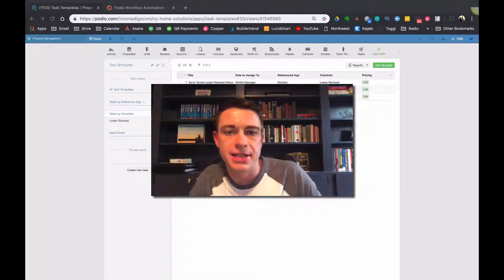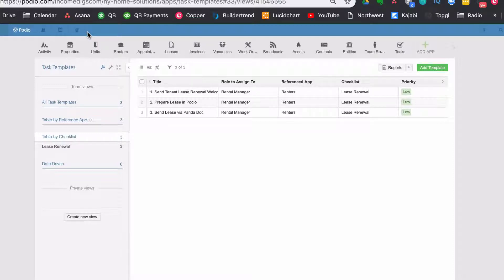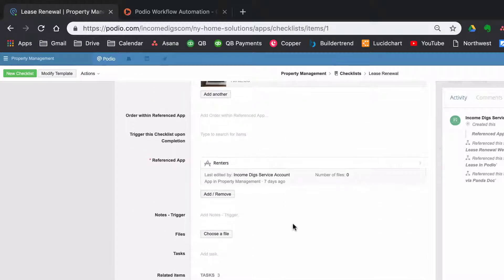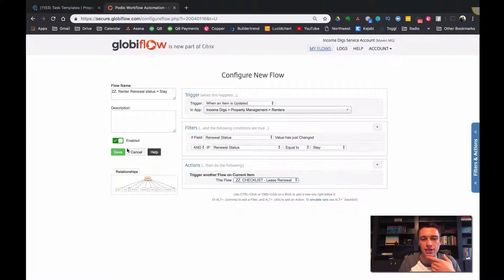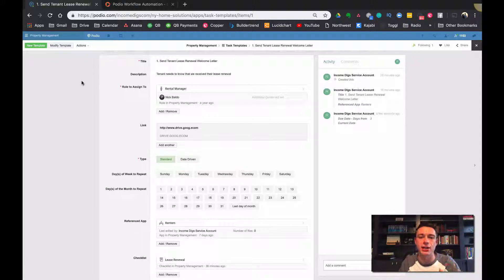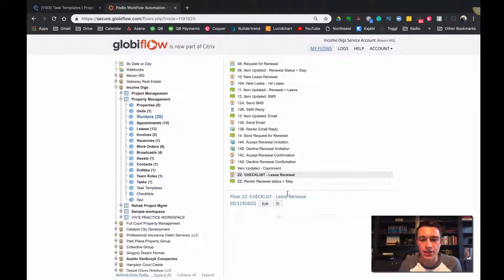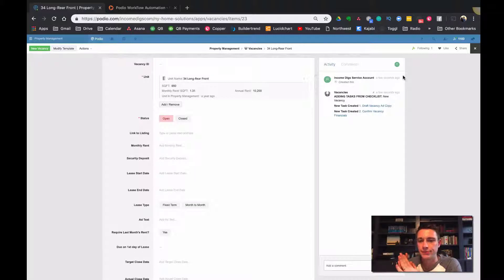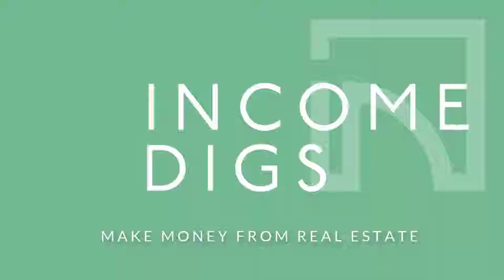Podio App-Based Tasks and Checklists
So many of our businesses are run off of repeatable processes and checklists. We’ve come up with a really cool way to automate this with Podio and Globiflow. Want to give it a try? Get in touch and we can talk about getting this exact framework into your workspace!